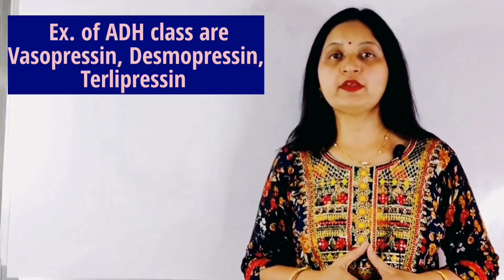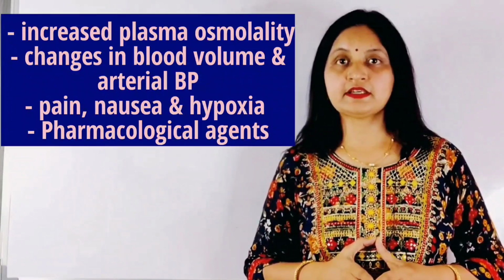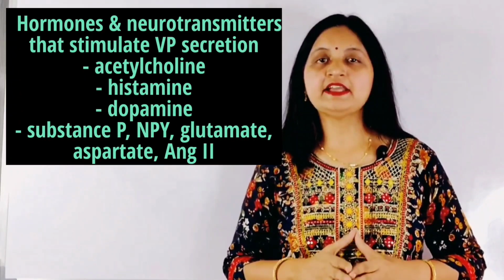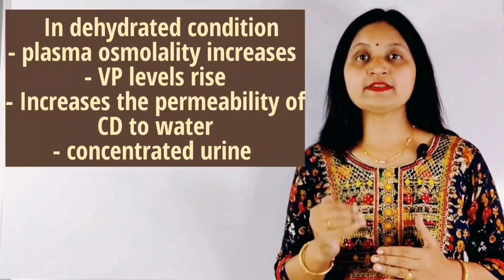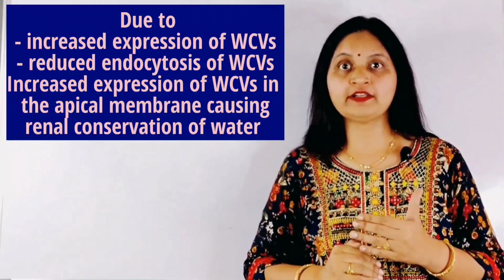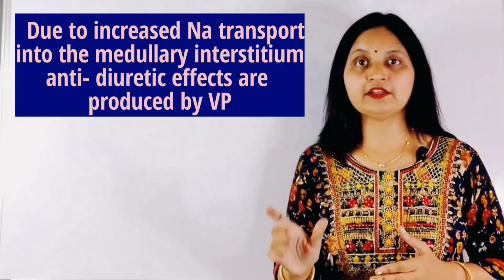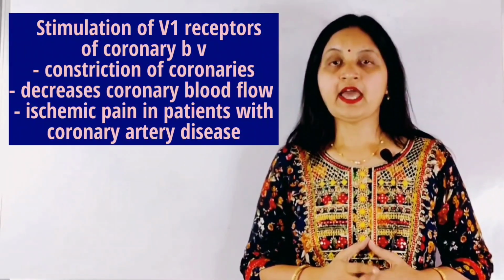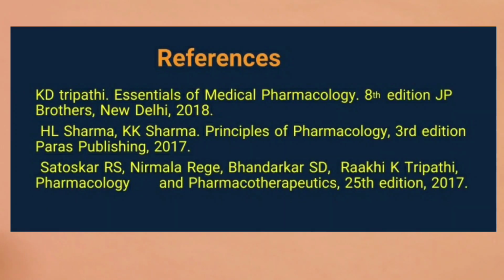Anti-diuretics (Part-1) l Dr Snigdha Misra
Discusses the synthesis, storage and release of vasopressin (VP), stimulators of VP release, renal and non-renal actions of VP.